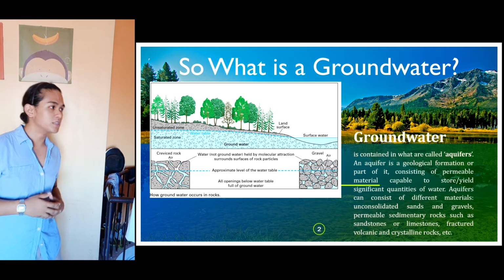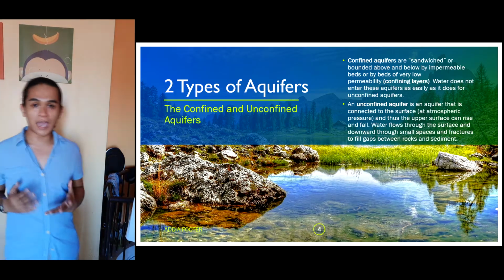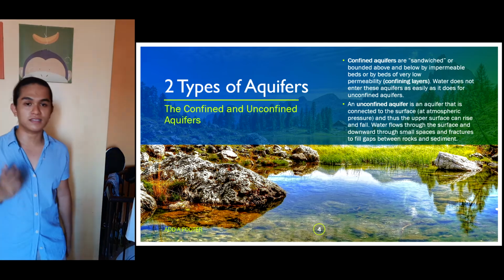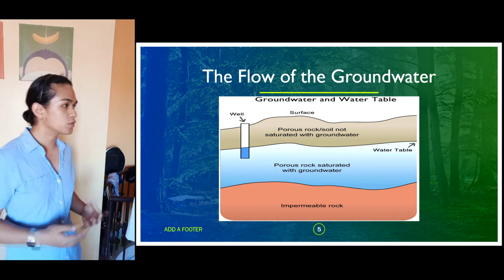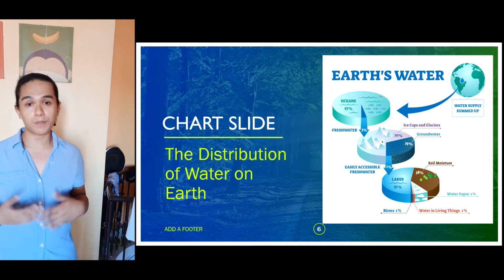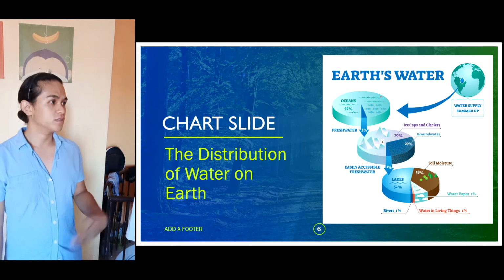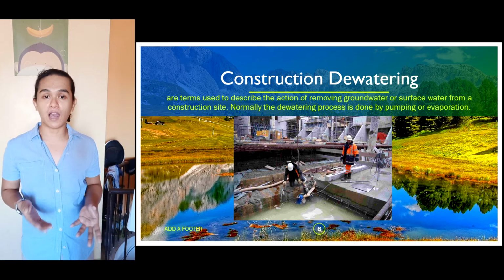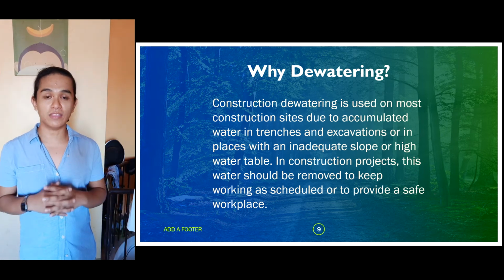Lewin Lou presentation